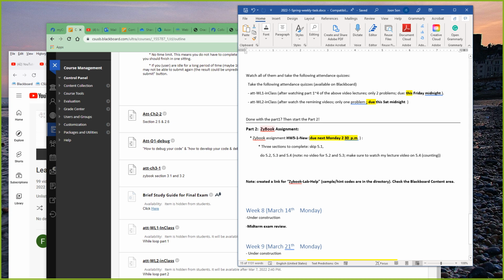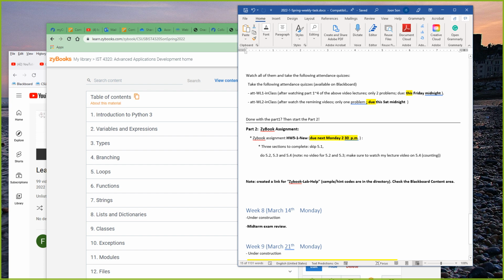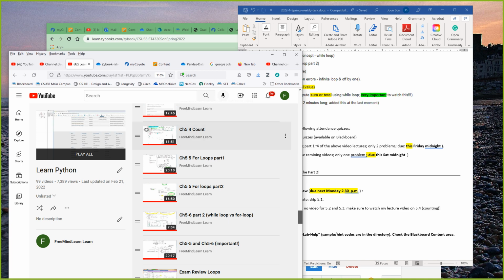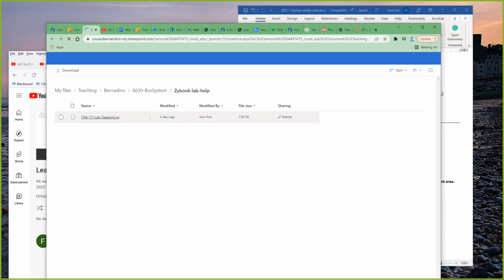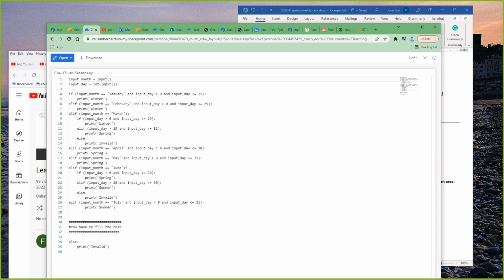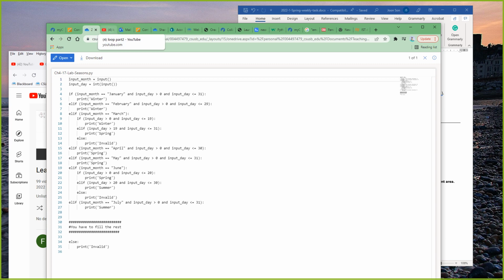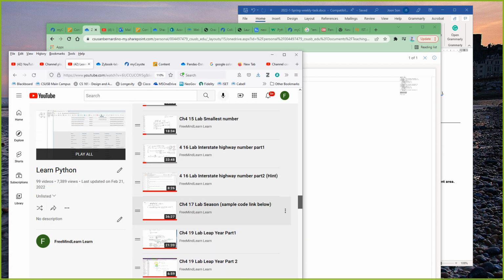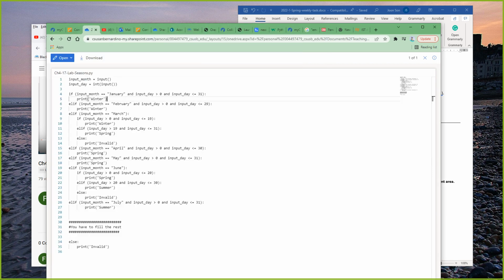Announcement IST4320 3 7 2022 part1